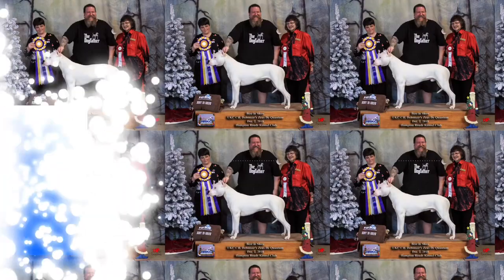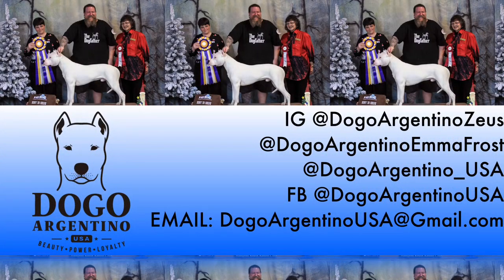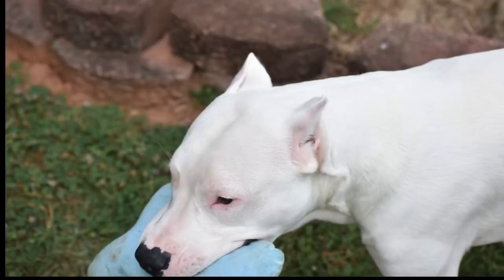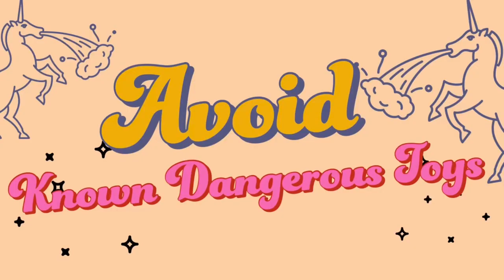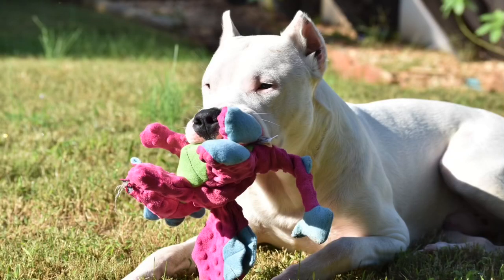INDESTRUCTIBLE DOG TOYS FOR CHEWERS | BEST DOGO ARGENTINO PUPPY TOYS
Finding long lasting dog toys for a high energy breed like the Dogo Argentino can be a challenge especially when so many dog toys and dog treats have false claims of being tough. Most Dogo pups are aggressive chewers and in today’s YouTube video we will look at some great and not so great dog toys for puppies.

If you just brought home a new Dogo Argentino puppy we will discuss a few dog toy materials that can be downright deadly and give you advice on what to keep an eye out for. Besides dog toy materials we talk about different styles of dog toys and dog treats and what their benefits and detriments they offer a Dogo Argentino puppy.

I mention a simple technique to keep dog toys exciting and fresh. I point out which dog toys have a reputation for being only good for supervised play and which dog toy type can keep your Argentine Mastiff’s mind sharp and engaged.

In addition to material and type of puppy dog toy, I also point out a big mistake I made with my own Dogo Argentino dogs and what you can learn from my choices.

Welcome Dogo Argentino enthusiasts! In today’s video we chat discuss different dog toys for your Dogo Argentino puppy. All the footage in our videos features our very own show dogs that are bred by us and/or owned by us.

Need more Dogo in your life? Join our fan club!

All our Dogo Argentinos are registered with AKC, UKC, IABCA. We believe in raw feeding, outdoor exercise, professional obedience training, frequent socialization and lots and lots of love. Our Dogos are show dogs that have won numerous awards, titles and wins in conformation and obedience. We are proud of our pack.